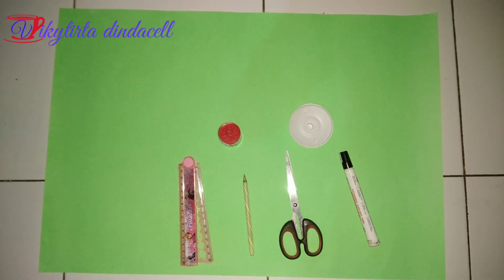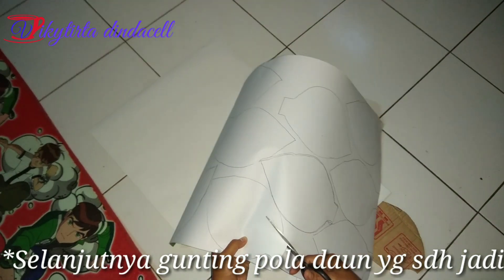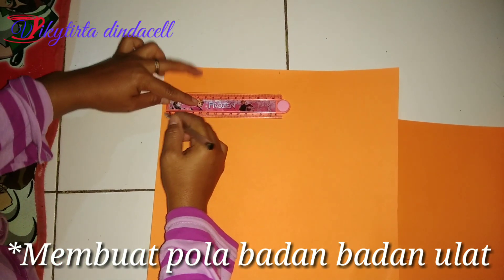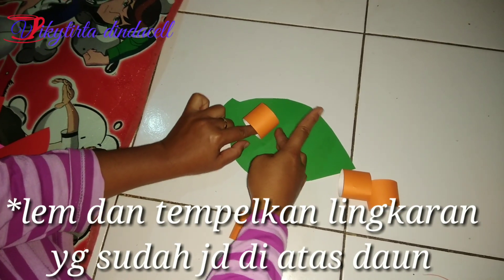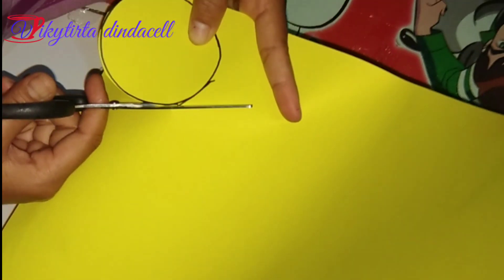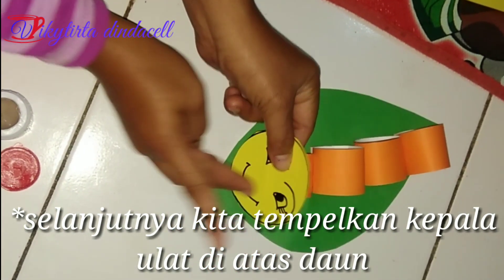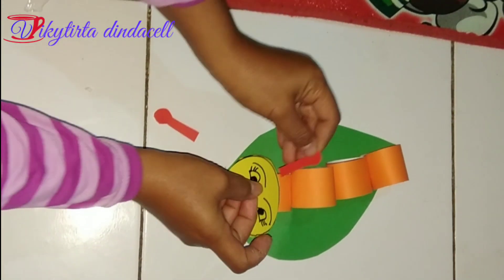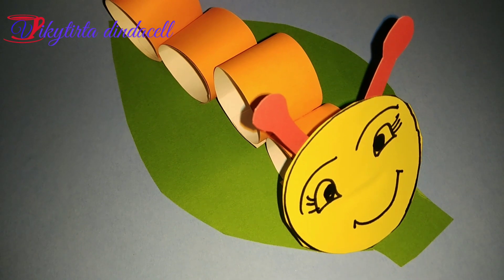Cara Mudah Membuat Hiasan Ulat Merambat Di Daun Untuk Anak PAUD Versi Fikri Nakhla RafiI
CARA MUDAH MEMBUAT HIASAN ULAT MERAMBAT DI DAUN UNTUK ANAK PAUD VERSI FIKRI NAKHLA RAFI